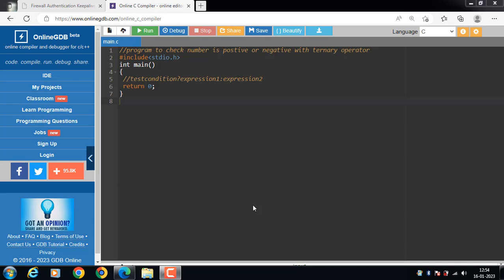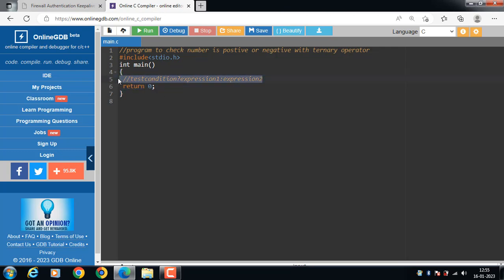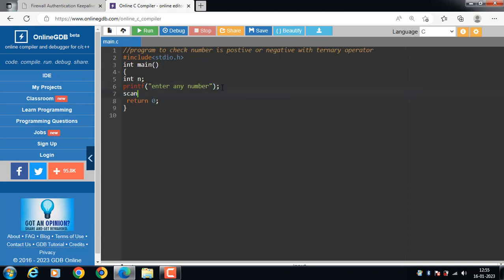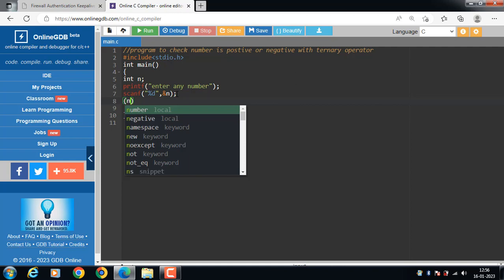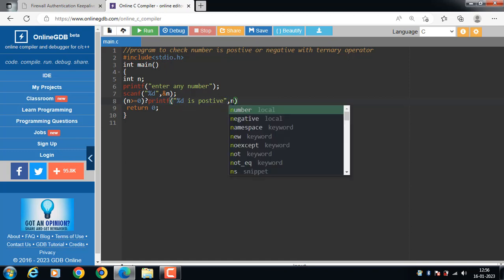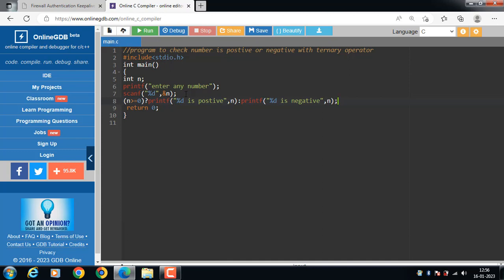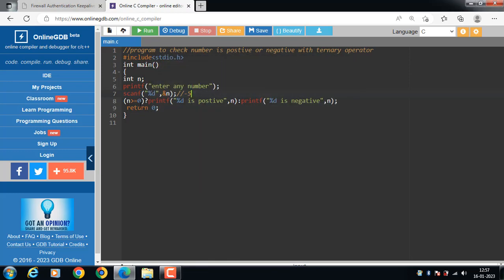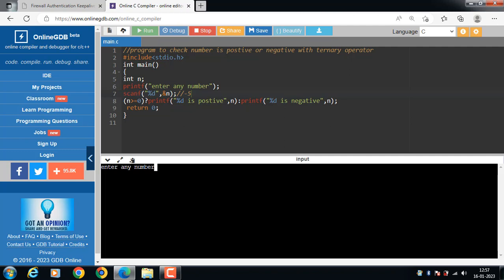C program to check number is positive or negative using ternary operator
The ternary operator takes 3 operands (condition, expression1 and expression2).